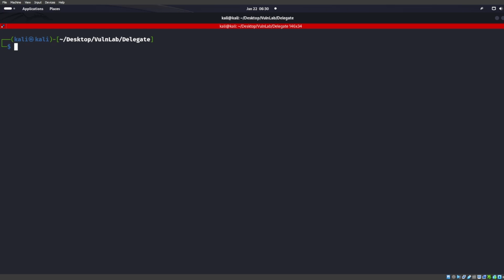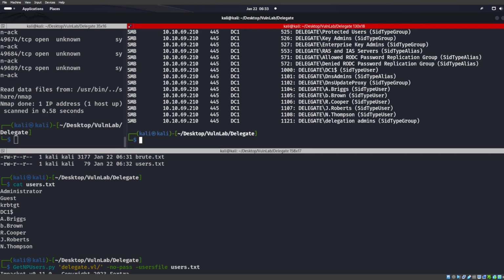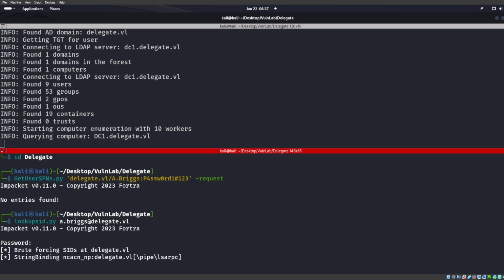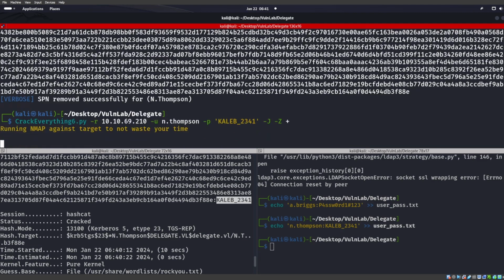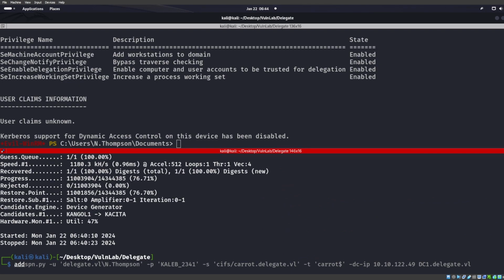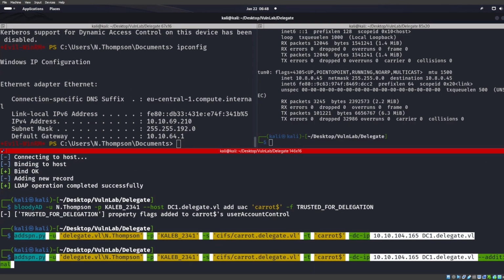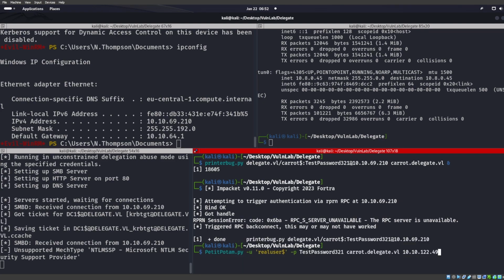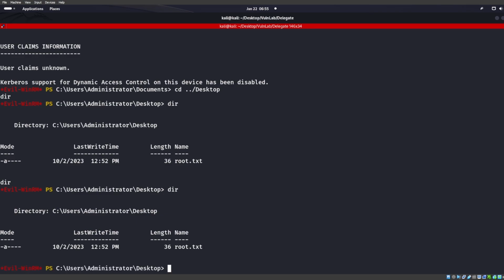VulnLab: Delegate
YOUTUBE10